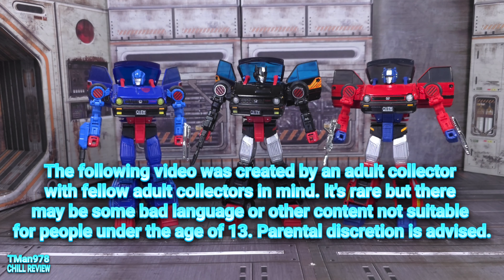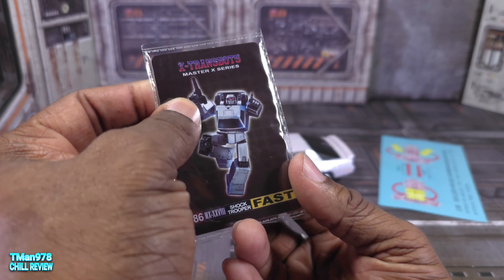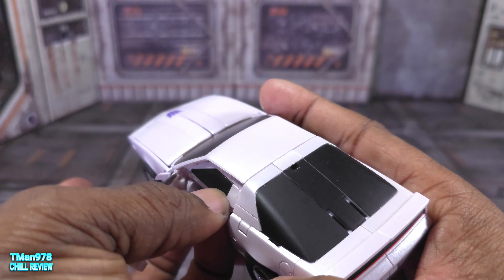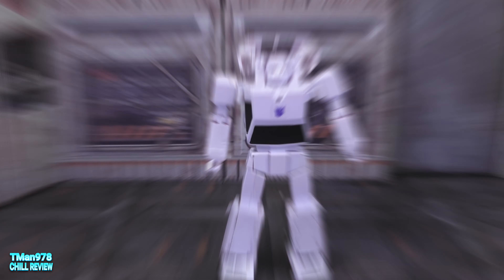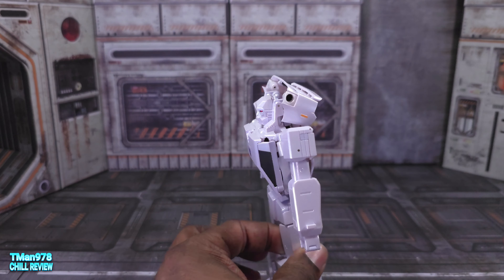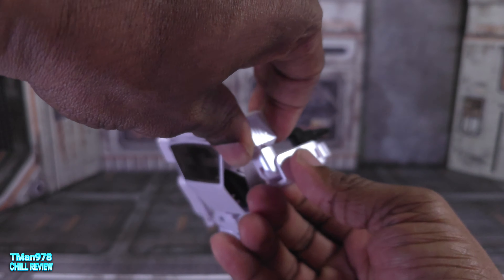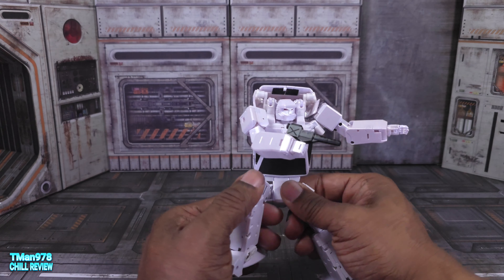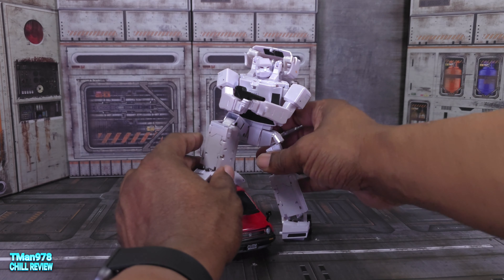X-Transbots Fast 3rd Party Runamuck CHILL REVIEW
We finally have a Masterpiece scale Decepticon Battlecharger. Master X Series 86 MX - XXVIII Fury